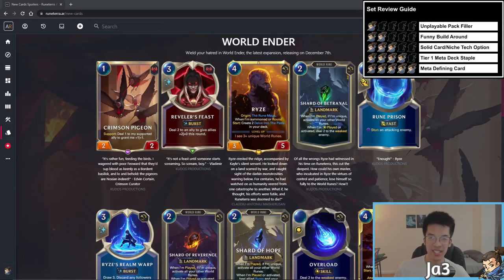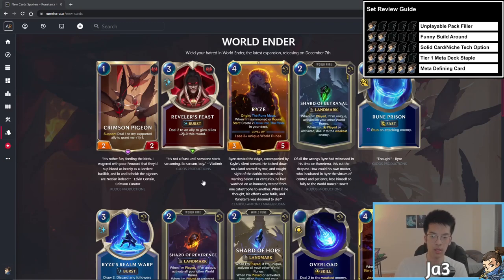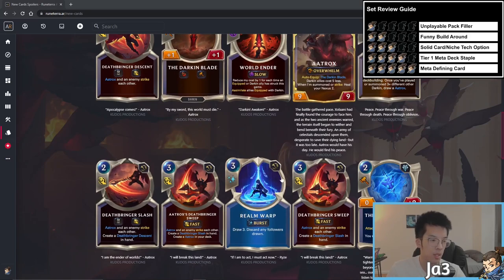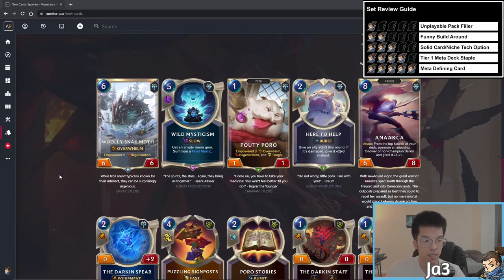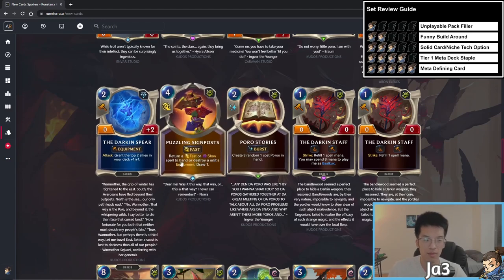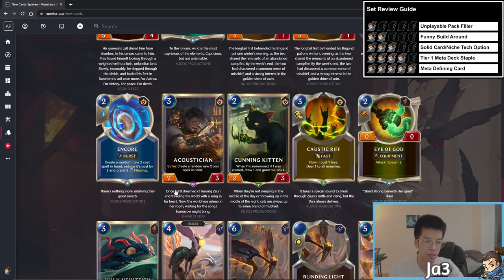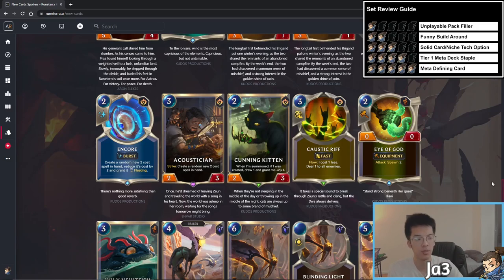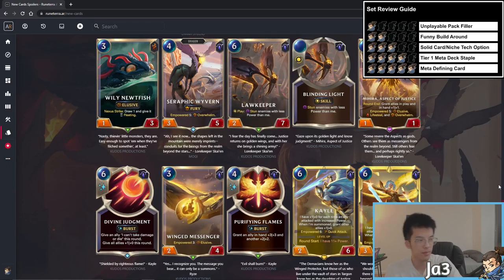RATING ALL THE CARDS FROM THE NEW WORLD ENDER SET!! | Legends of Runeterra